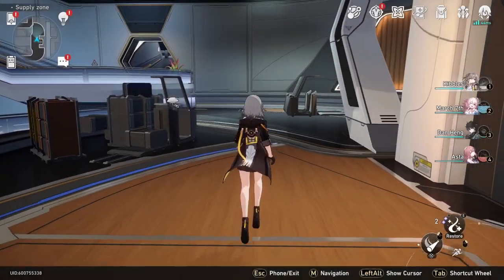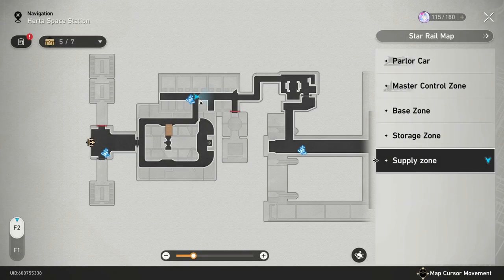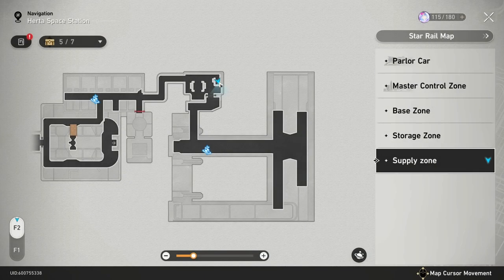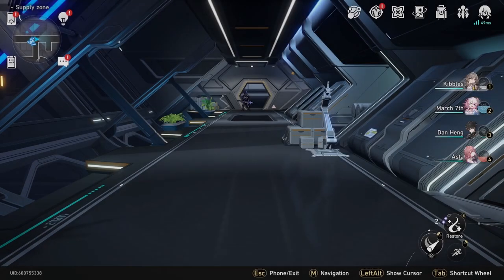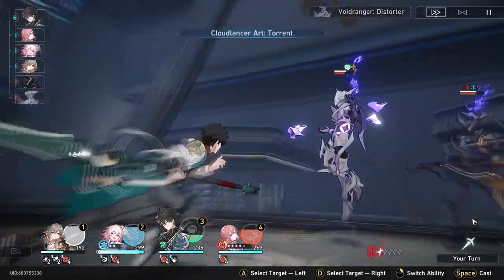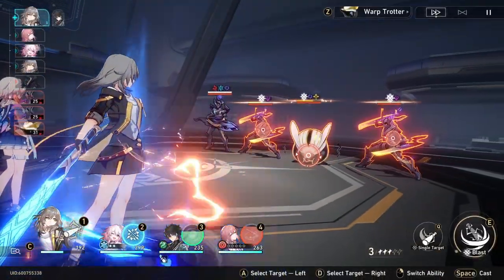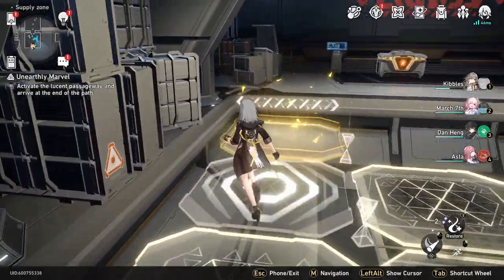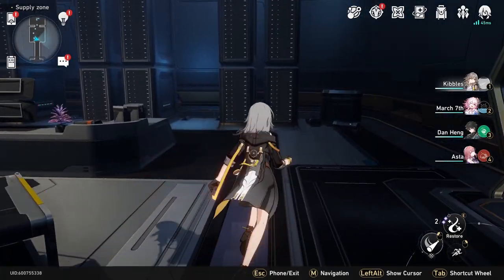Honkai Star Rail supply zone treasure chests and warp trotter locations guide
This Honkai Star Rail supply zone treasure chests guide will also show you how to solve the Honkai Star Rail supply zone puzzles and defeat the Honkai Star Rail supply zone warp trotter.

This Honkai Star Rail chests guide will also show you what do with the Honkai Star Rail supply zone puzzles. Also you'll learn about Honkai Star Rail supply zone f1, and the Honkai Star Rail supply zone elevator.